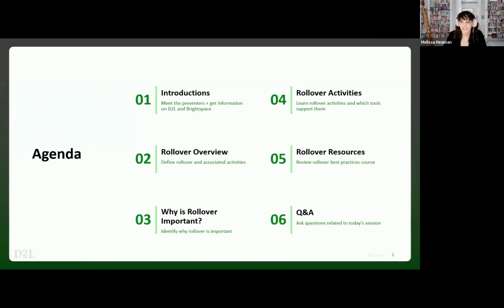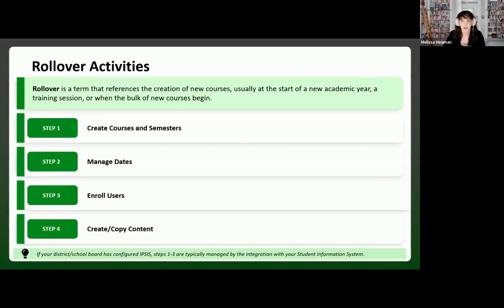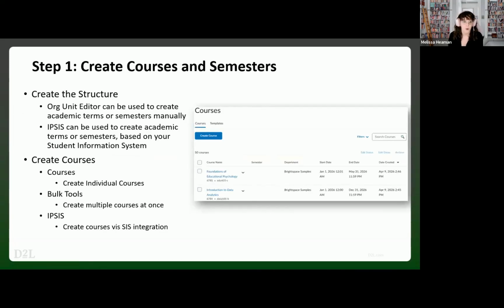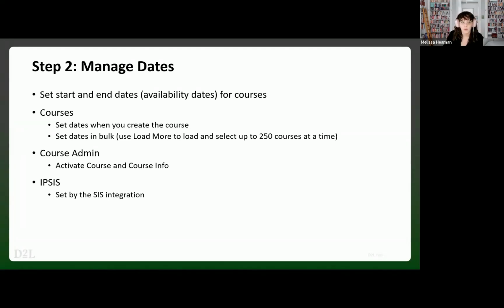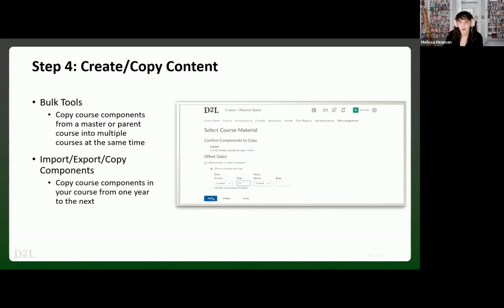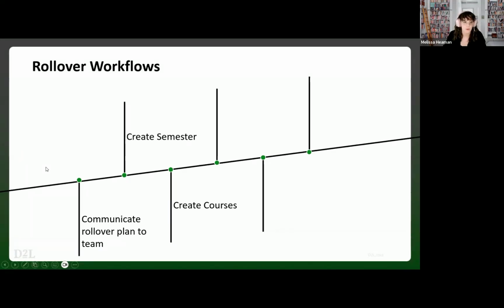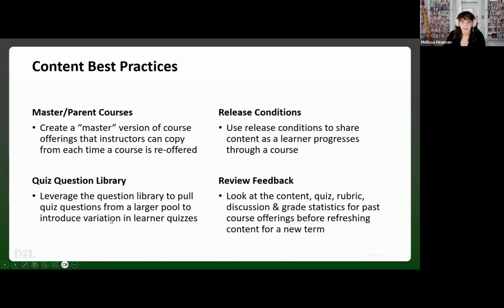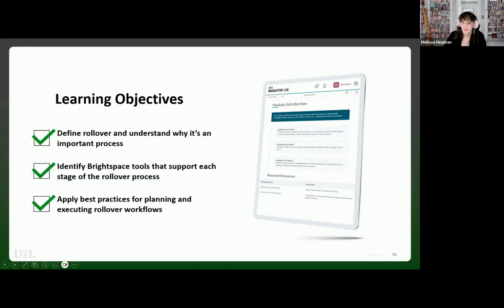Bright Ideas: Rollover Best Practices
Brightspace Ideas: In this video, we explore Rollover best practices

00:00 - Introduction & Agenda
2:37 - Rollover Activities
4:00 - Why is Rollover Important
5:39 - Tools for Rollover Activities
12:10 - Rollover Workflows
14:32 - Content Best Practices
16:55 - Rollover Resources